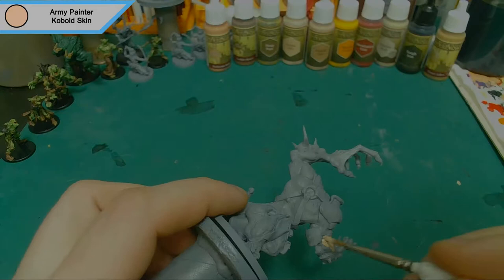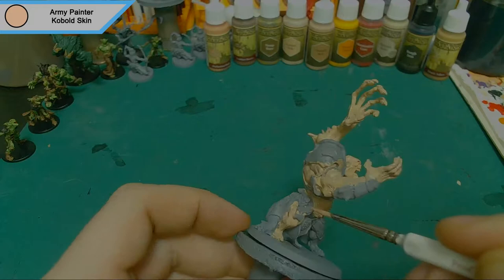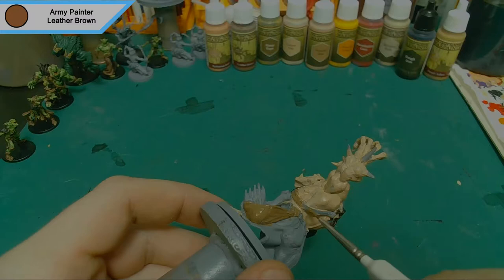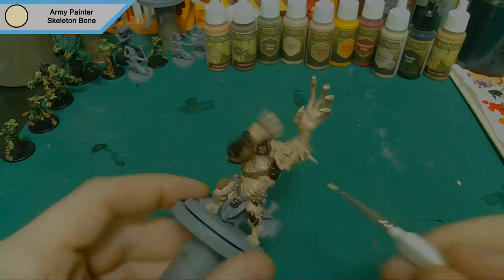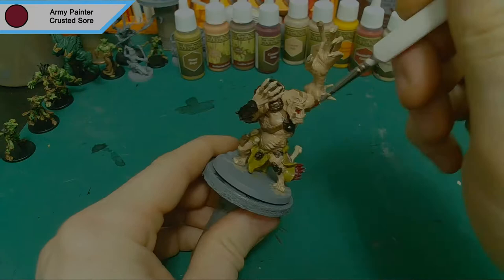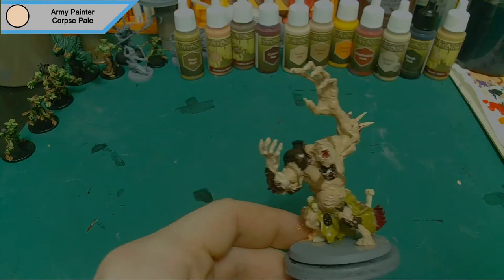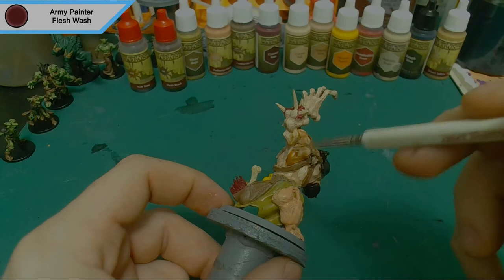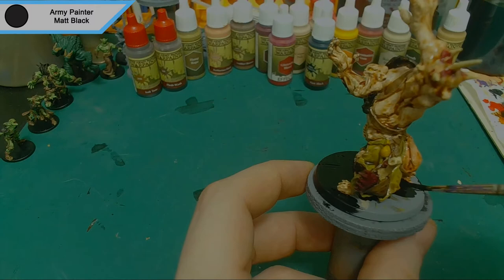Painting Zombicide Green Horde: Horde Brother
This time around I paint up the Horde brother from Zombicide Green Horde.